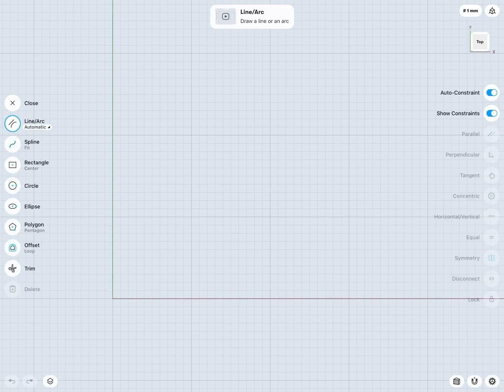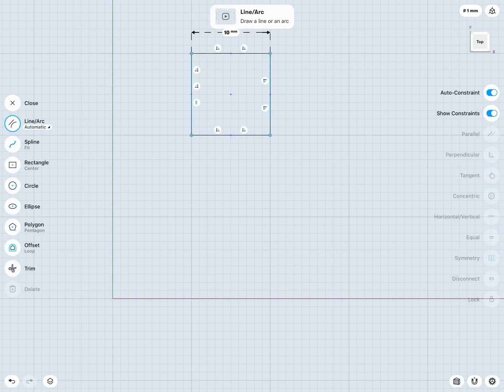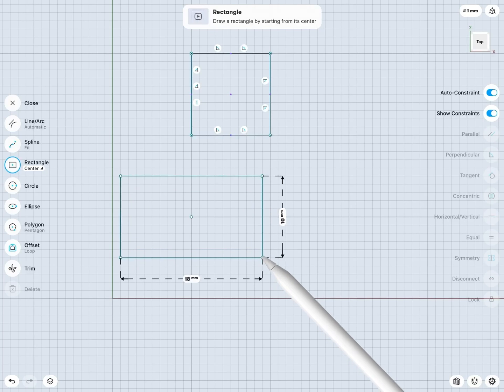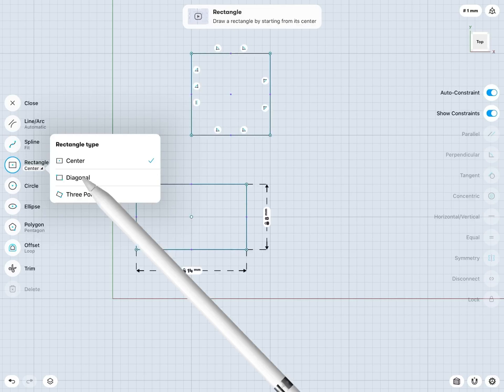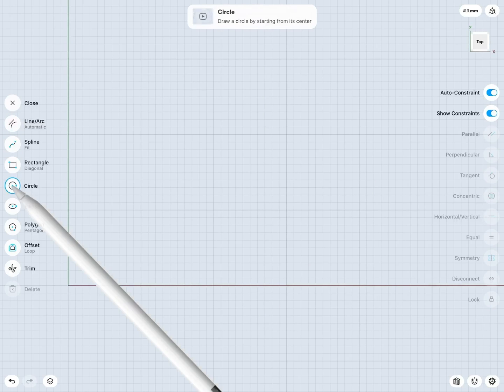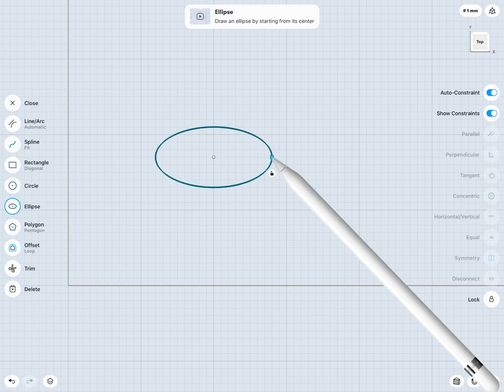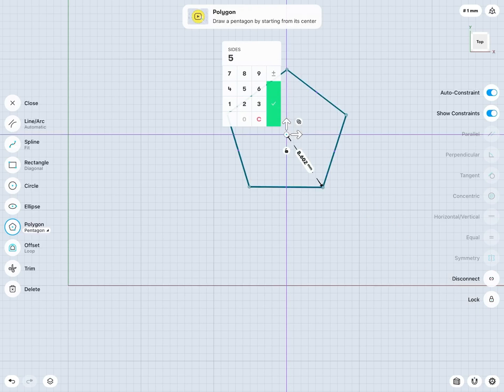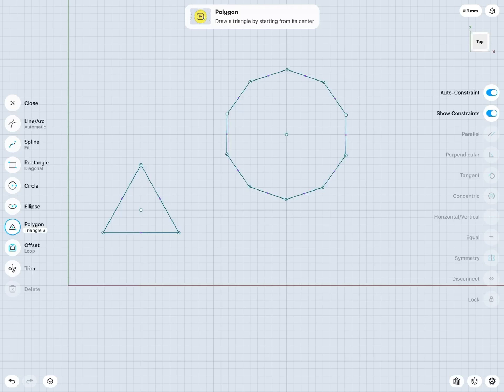2D shapes | Draw 2D sketches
Sketch 2D shapes with your Apple Pencil, including ellipses, circles, polygons, and rectangles, with dedicated tools. Learn how to lock in precisely by setting the radiuses, axes, and dimensions of different shapes. Master how to use the Rectangle submenu to your advantage.

Topics covered: Rectangle, Ellipse, Circle, Polygon

Explore Shapr3D’s modeling environment, master the modeling tools and transformations, and learn basic workflows to design efficiently. Justin Flett is a professor of Mechanical Engineering at Sheridan University, as well as a SolidWorks alum, and a Learning and Development Specialist at LinkedIn.